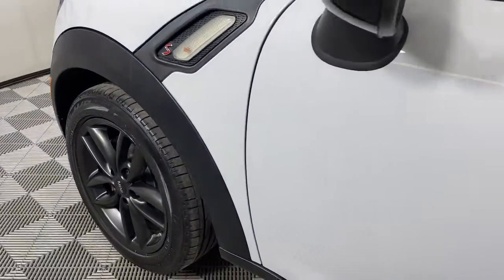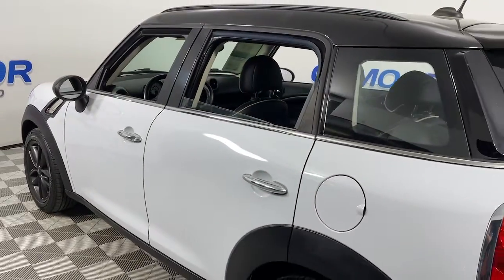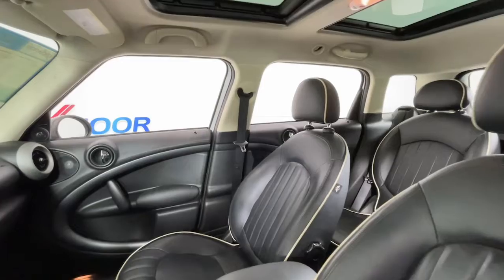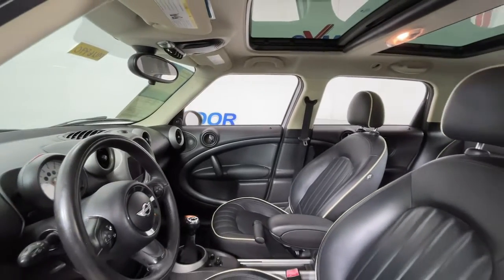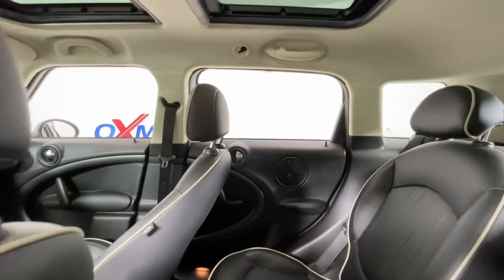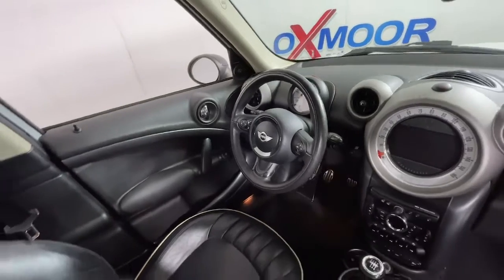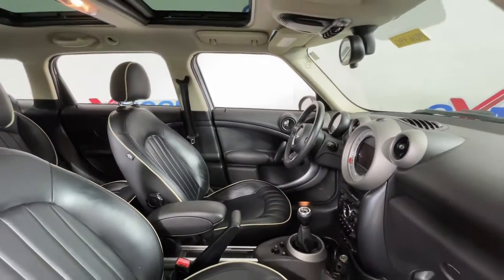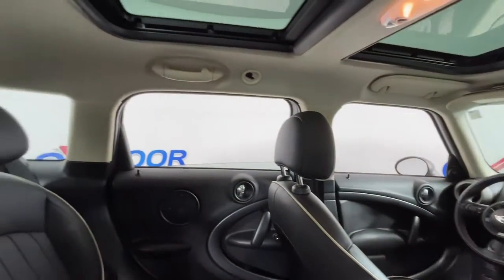2012 MINI Cooper S Countryman at Oxmoor Mazda | Louisville & Lexington, KY MU6990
Light White Used 2012 MINI Cooper S Countryman available at Oxmoor Mazda in Louisville, Kentucky. Servicing the Lexington, Elizabethtown, KY New Albany, IN Jeffersonville, IN area.
2012 MINI Cooper S Countryman Base - Stock#: MU6990 - VIN#: WMWZC3C51CWM27919

Oxmoor Mazda
7913 Shelbyville Rd

2012 MINI Cooper S Countryman Vehicle is at OXMOOR MAZDA.